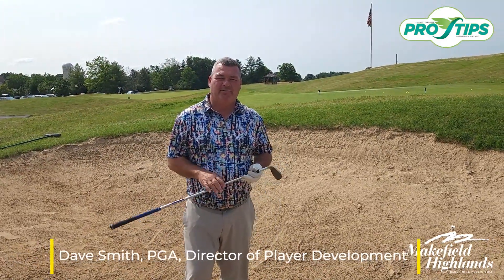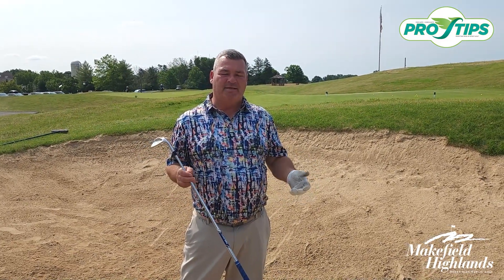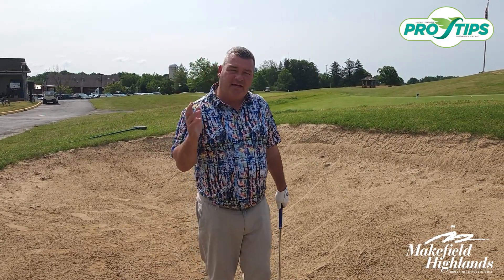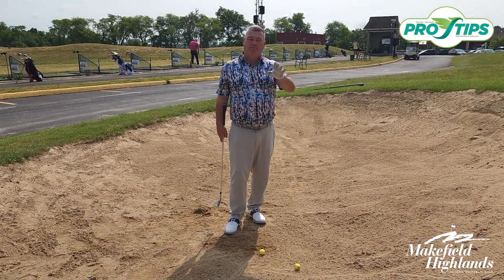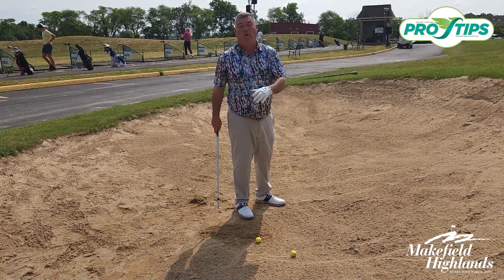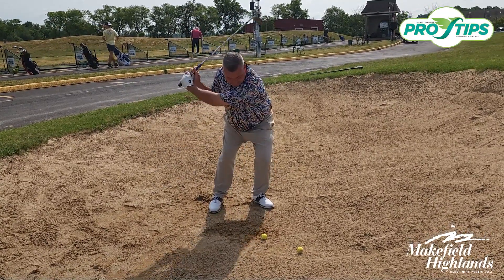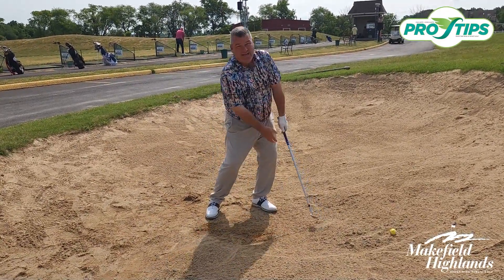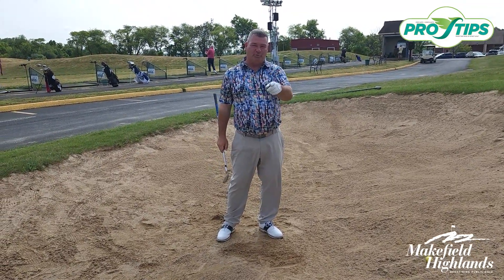Success in the Sand